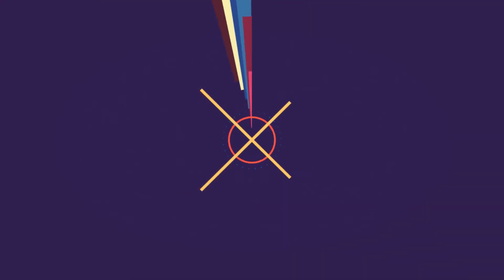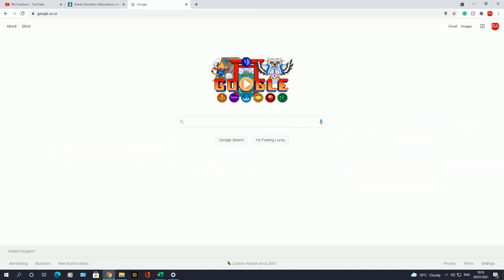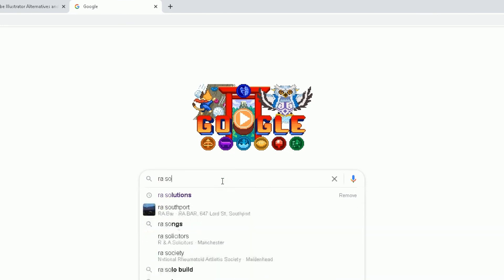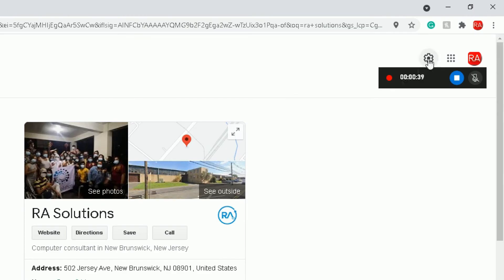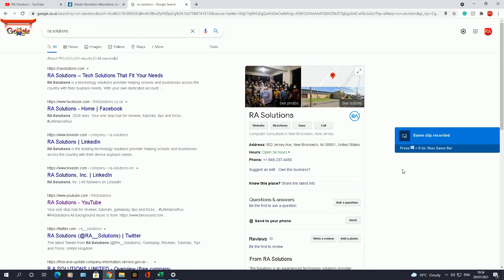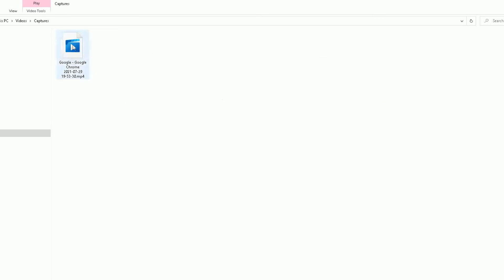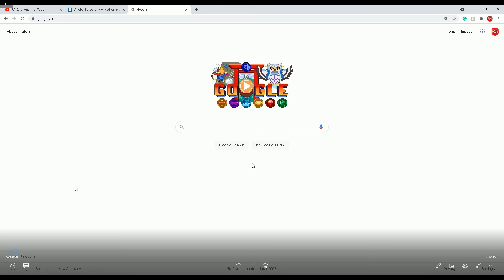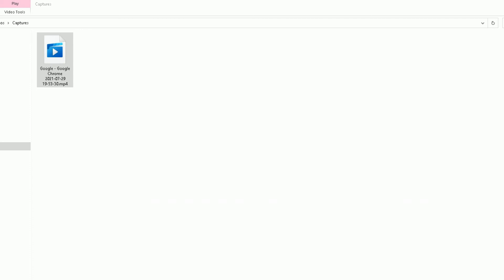How to Screen Record on Windows 10 Using Keyboard Shortcuts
This is a totally FREE tool and no download required to use this screen recorder that comes with Windows 10.  This method has been made extremely easy with the ability to use the shortcut keys to screen record on windows 10.

Record games, apps, or your browser.